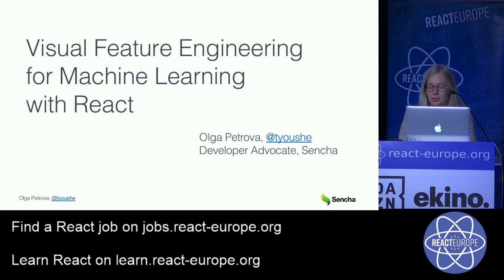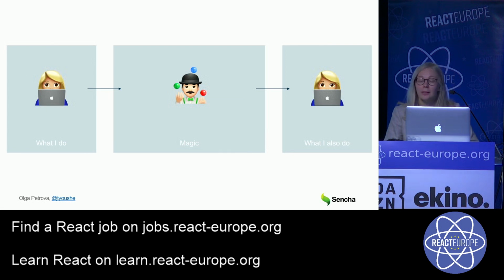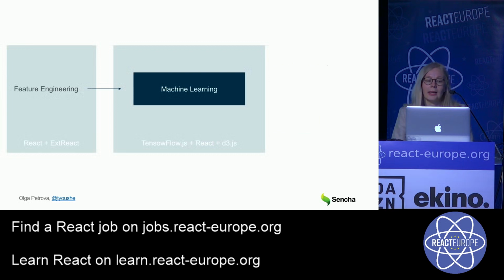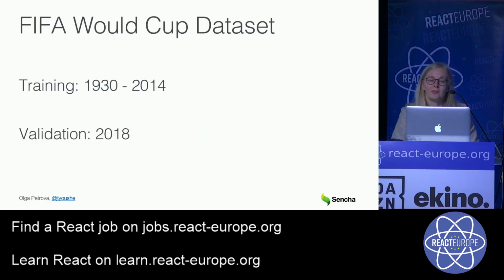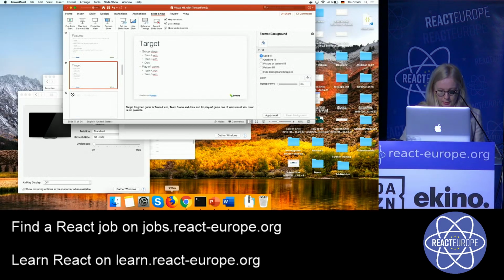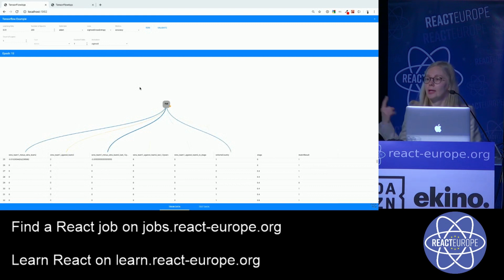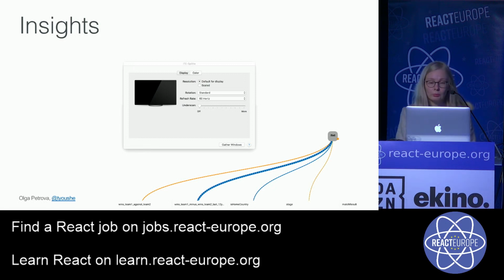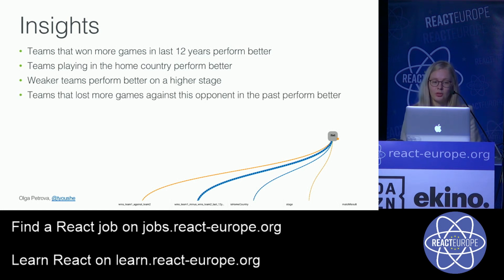Visual feature engineering for Machine Learning with React - Olga Petrova @tyoushe @ReactEurope 2019